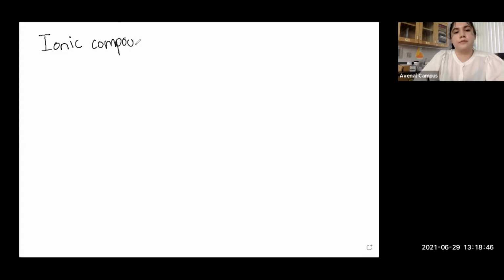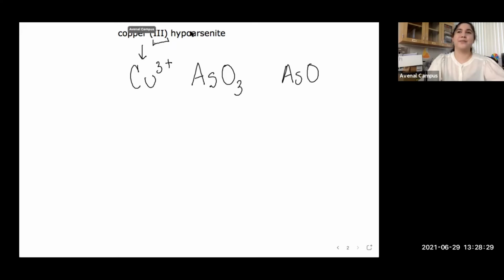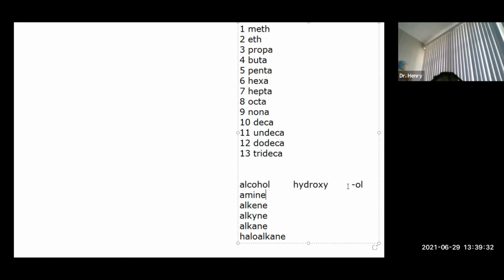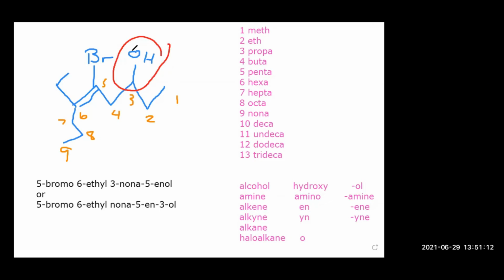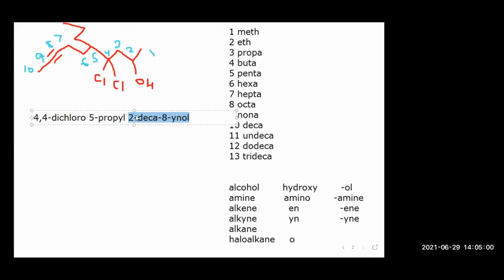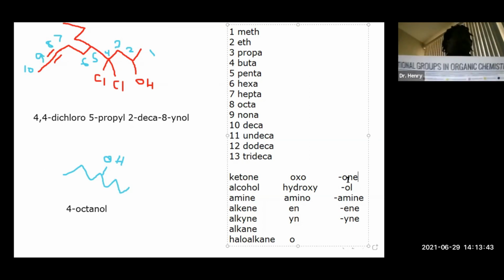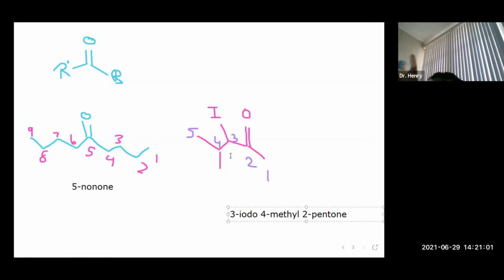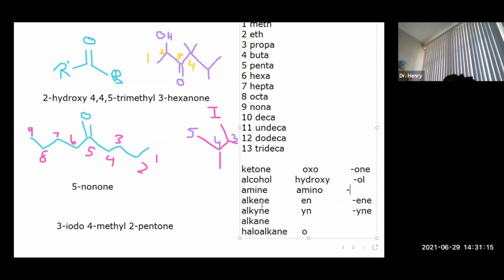Chapter 21: Organic Chemistry (Part 2) CHEM-002A